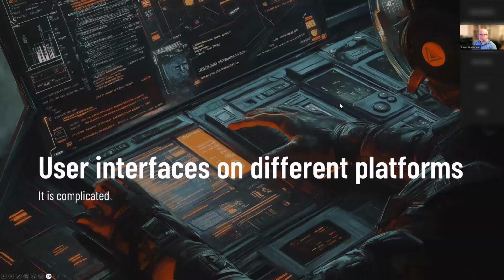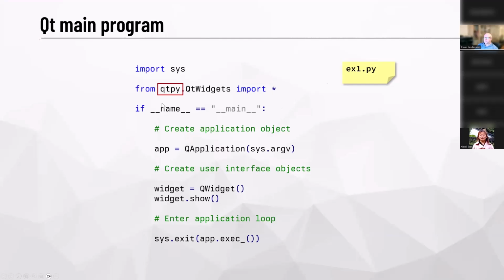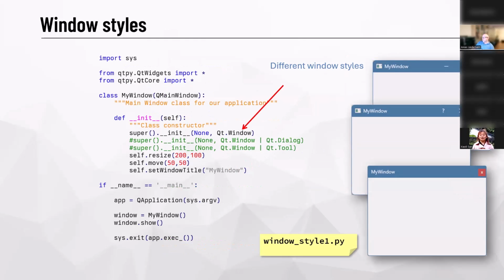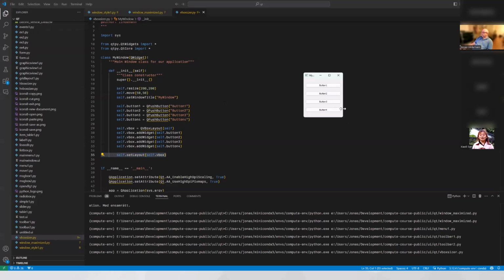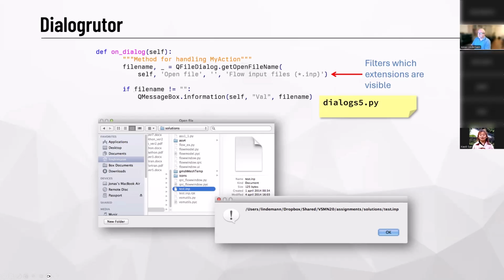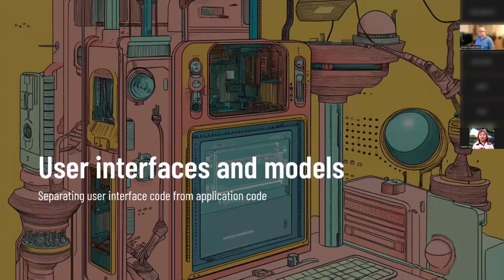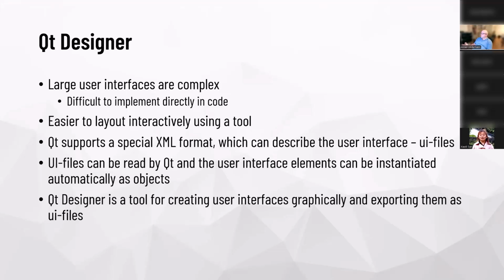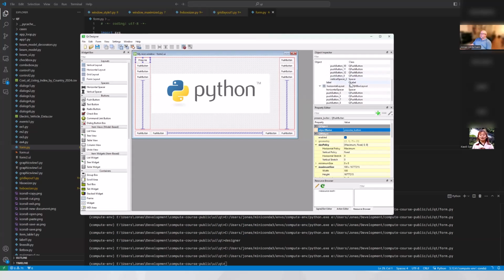Lecture 5 - User interfaces in Python using Qt